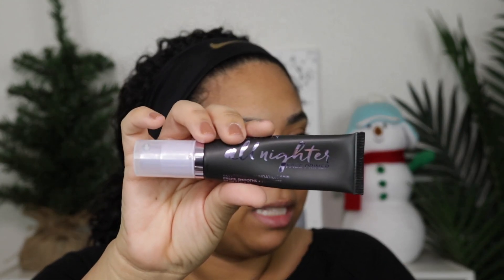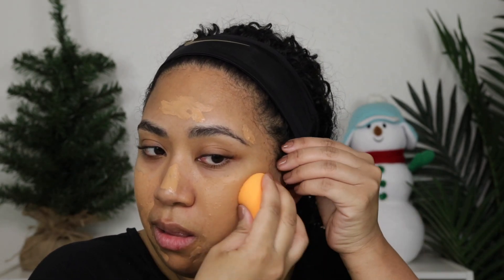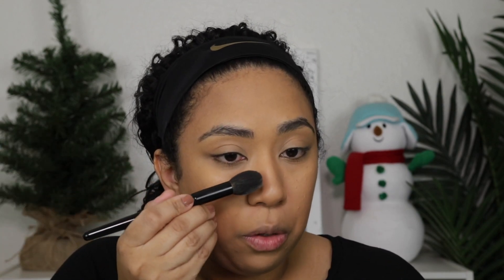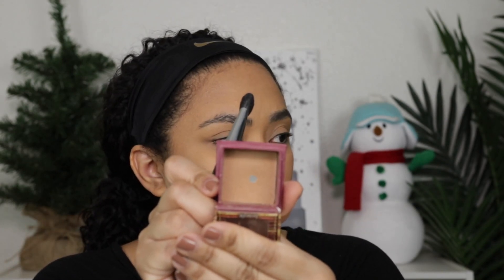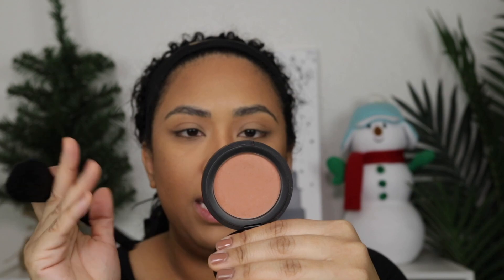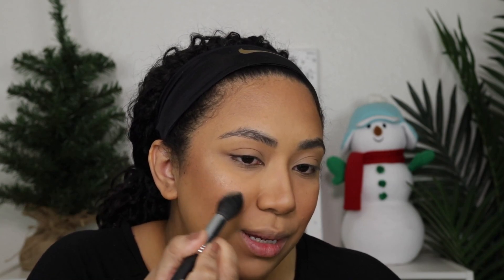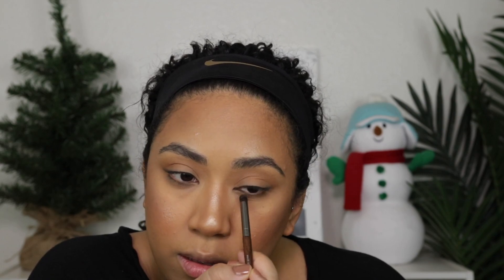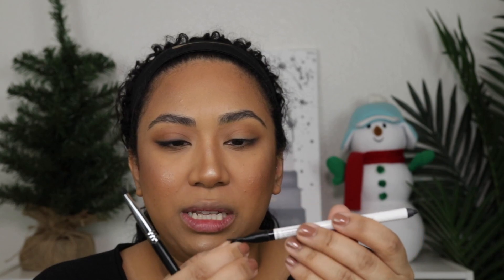Brown Monochromatic Makeup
Okay, so I’m so excited about today’s video.  I’ve been wanting to do this look for awhile now and I’m really happy with how it turned out.  This brown, monochromatic makeup just screams Fall to me!  Hope you guys like it!  Xoxo

Sigma | Large Fluff | E50
Tom Ford | Bronzer Brush | 05
Sigma | Powder/Blush | F10
Sigma | Tapered Highlighter | F35
Hakuhodo | J 5523 | Blending Brush
Make Up For Ever | 216
Sigma | Short Shader | E20

MAKEUP USED
Urban Decay | All Nighter Face Primer
Too Faced | Born This Way Concealer | Warm Sand
Rare Beauty | Liquid Touch Brightening Concealer | 320W
Pat McGrath Labs | Skin Fetish: Sublime Perfection Blurring Under-Eye Powder | Medium
Bare Minerals | Gen Nude Powder Blush | Let’s Go Nude
Natasha Denona | I Need a Nude Glow Highlighter
MAKEUP BY MARIO | Master Pigment Pro Eyeliner Pencil | Super Black
Givenchy | Mister Brow Groom | 01 Transparent
ILIA | Limitless Lash Lengthening Mascara
Hourglass | Unlocked Instant Extensions Lengthening Mascara
KKW BEAUTY | Lip Liner | Nude 2
AJ Crimson | Sultry and Matte Lipstick | No Shade